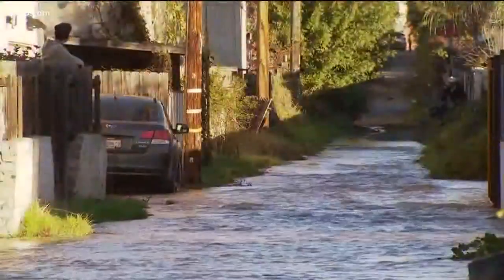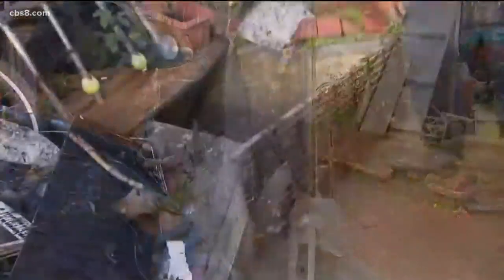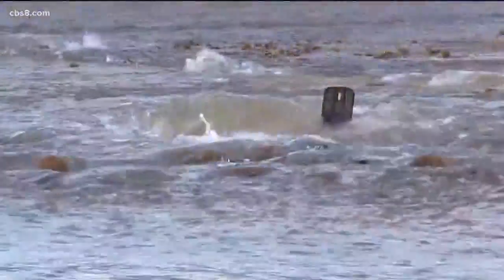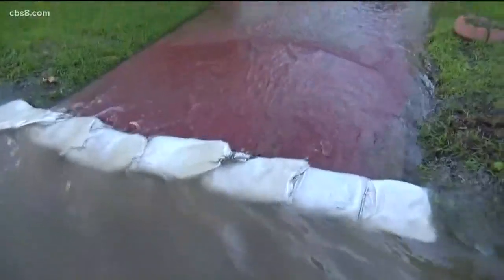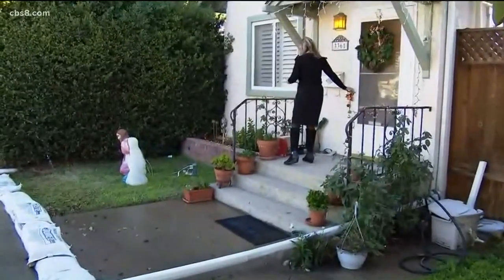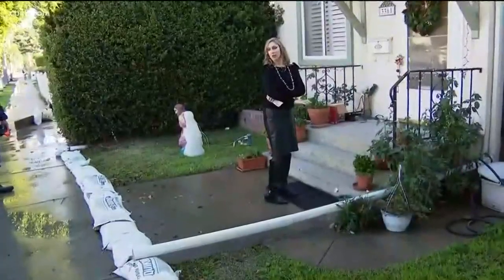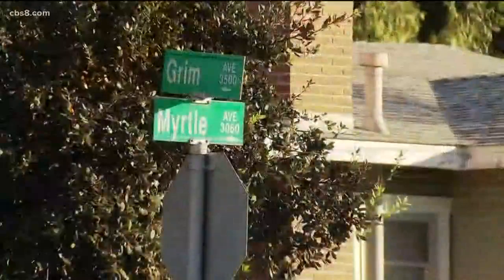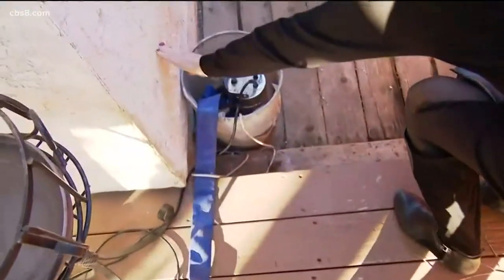North Park residents clean up following flooding from water main break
After a water main break flooded several streets and an unknown number of houses on Tuesday, Dec.17, 2019, residents in North Park were left with a mess to clean up.